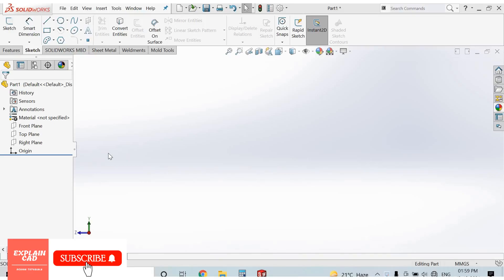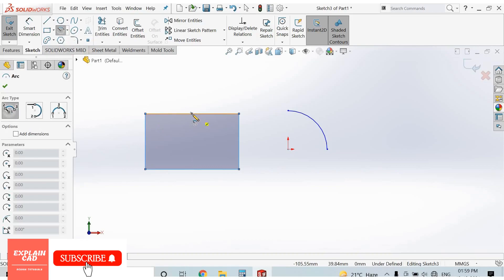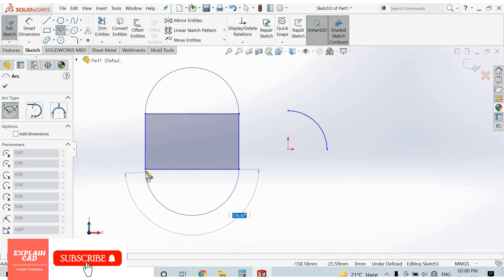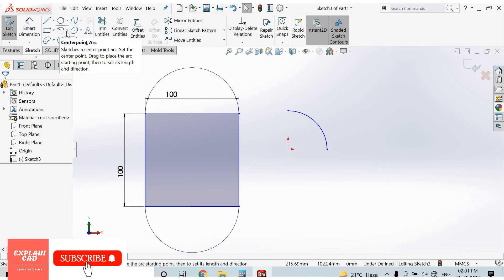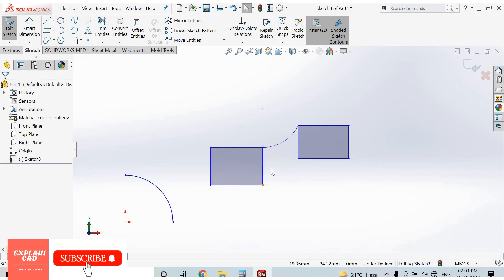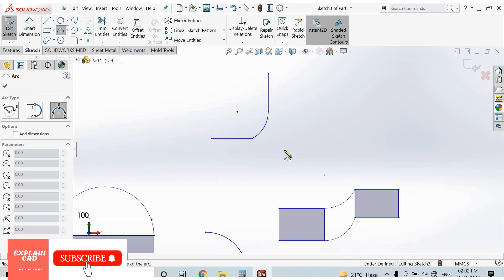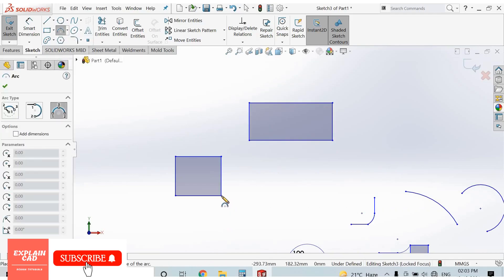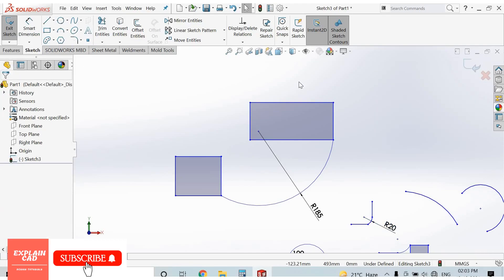SOLIDWORKS tutorials Arc command for sketch | EXPLAIN CAD TUTORIALS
hi everyone

types of slots in SOLIDWORKS